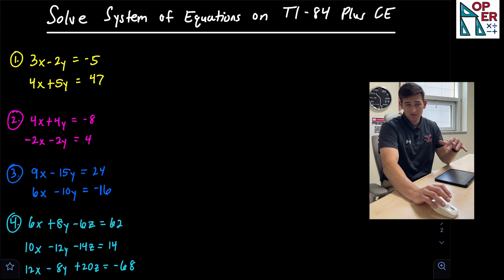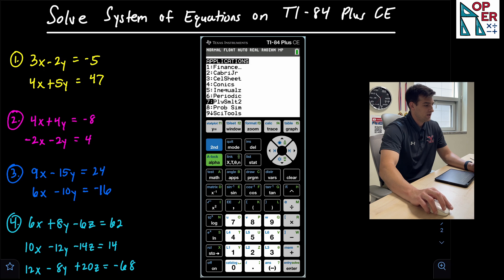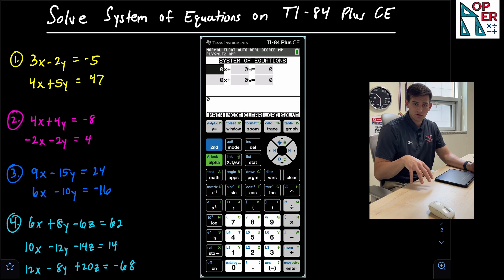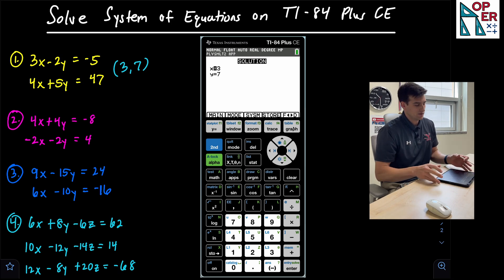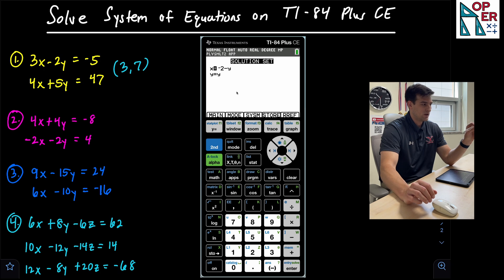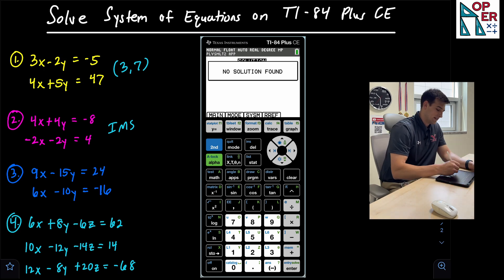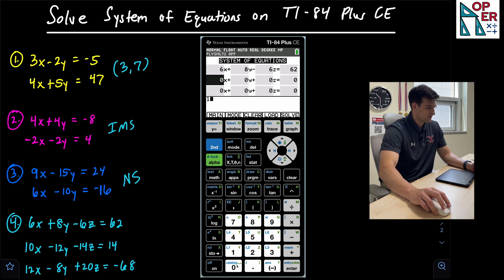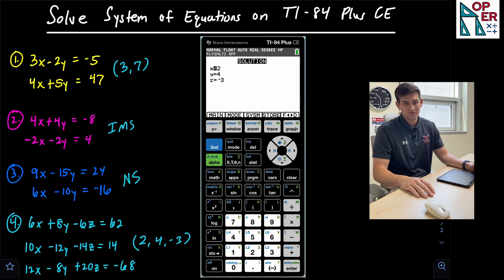Solve Systems of Equations on TI-84 Plus CE Graphing Calculator